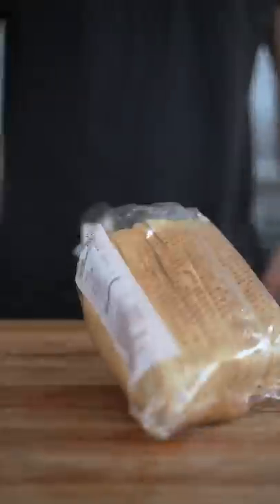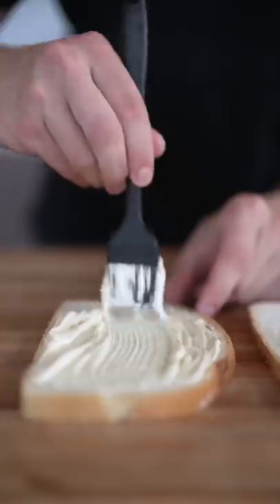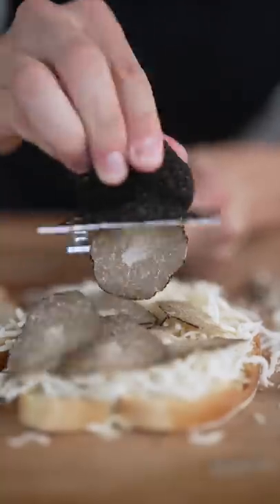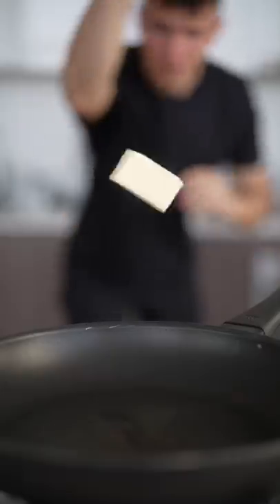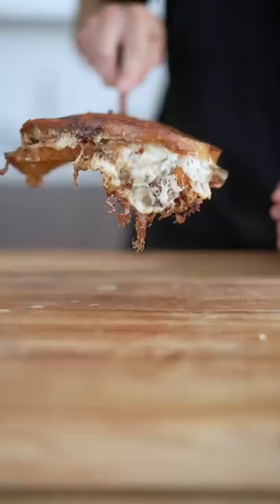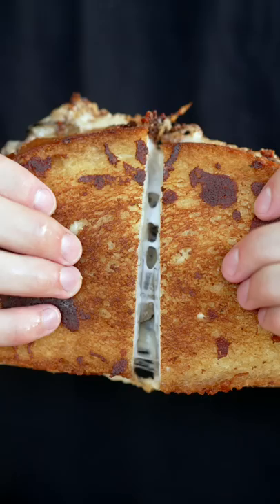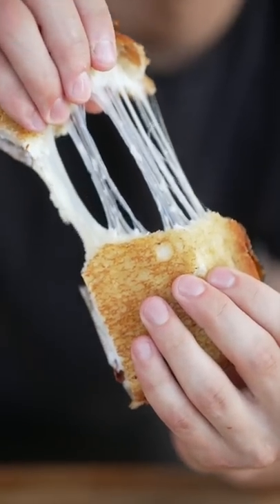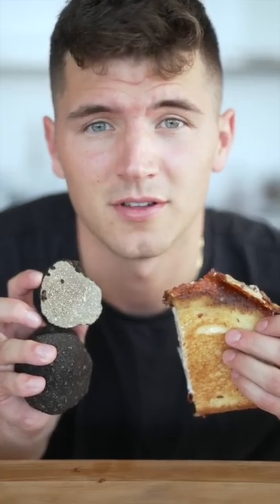Truffle Grilled Cheese